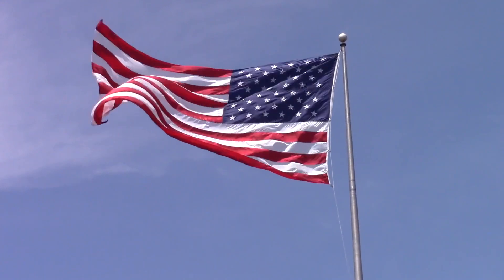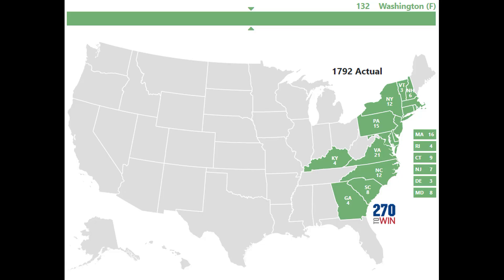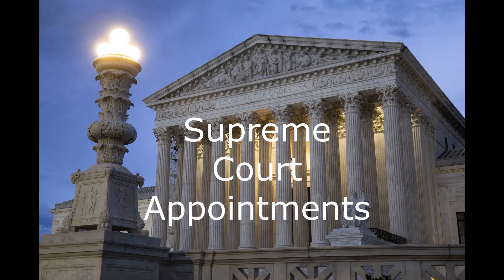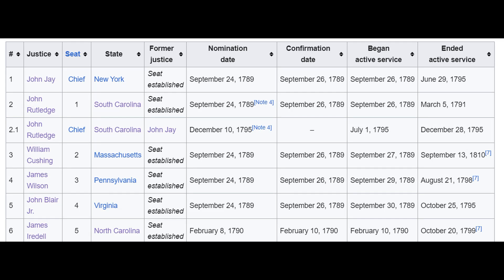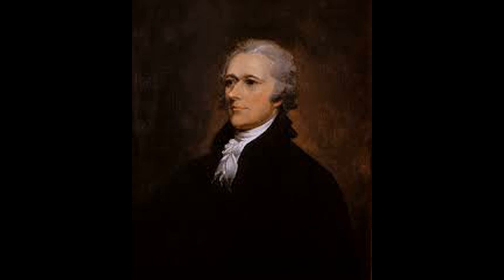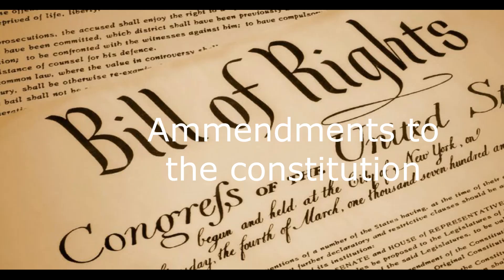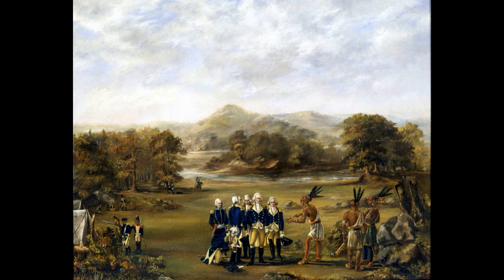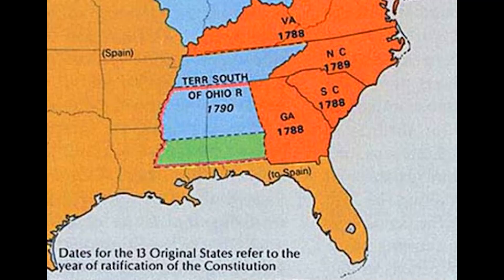Presidents of America Episode 1: George Washington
I hope you enjoyed this video and hope you can support me to continue this new passion project of mine